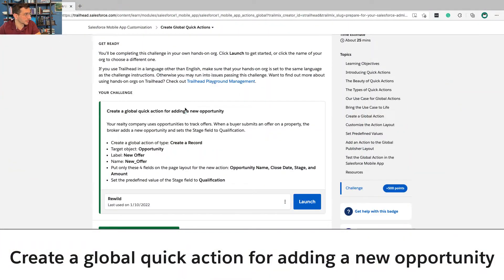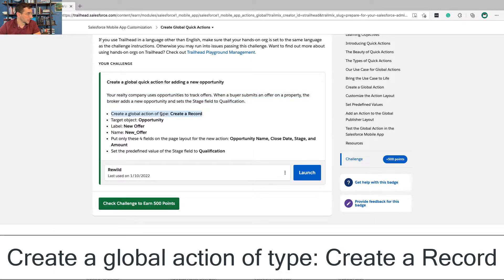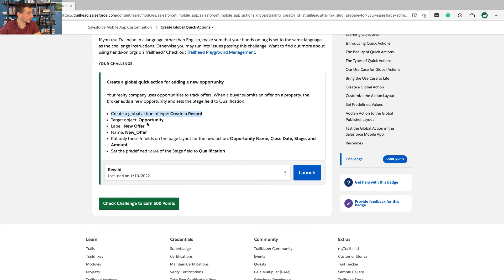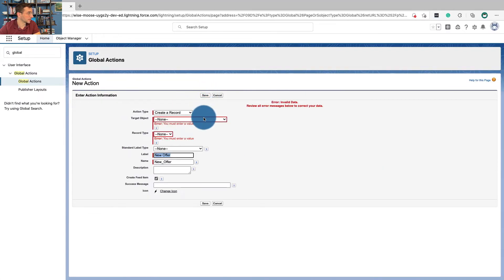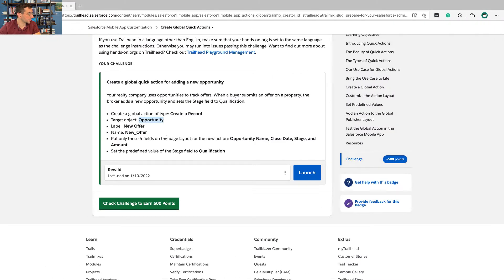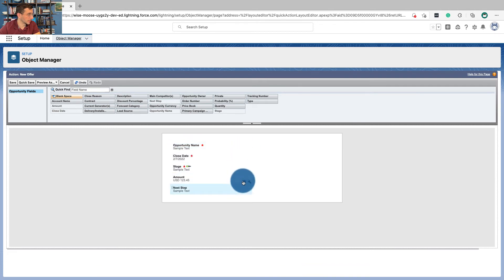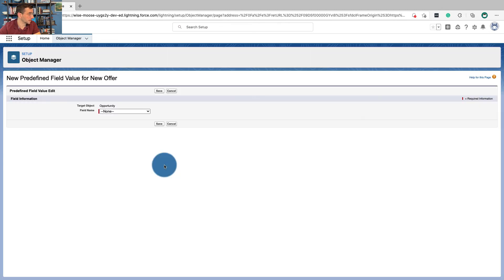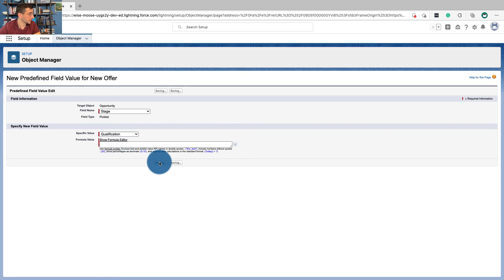Create Global Quick Actions | Trailhead | Answered and Explained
In which, I show how to configure your Trailhead Playground for this unit, part of Salesforce Mobile App Customization.

0:00 Intro
2:41 Create a global quick action for adding a new opportunity
2:56 Create a global action of type: Create a Record
4:19 Set the predefined value of the Stage field to Qualification

Create a global quick action for adding a new opportunity
Your realty company uses opportunities to track offers. When a buyer submits an offer on a property, the broker adds a new opportunity and sets the Stage field to Qualification.
Create a global action of type: Create a Record
Target object: Opportunity
Label: New Offer
Name: New_Offer
Put only these 4 fields on the page layout for the new action: Opportunity Name, Close Date, Stage, and Amount
Set the predefined value of the Stage field to Qualification